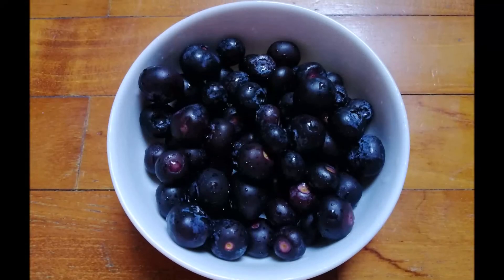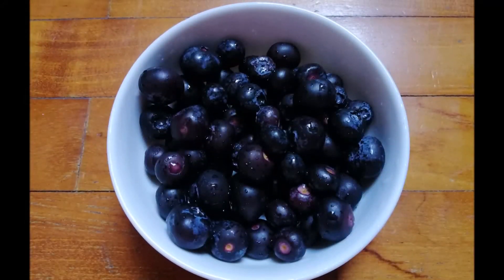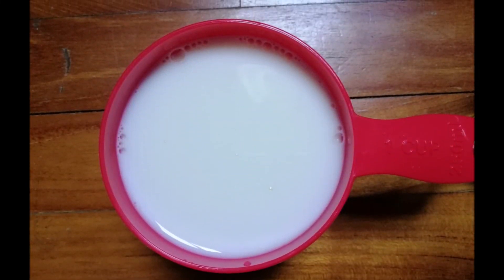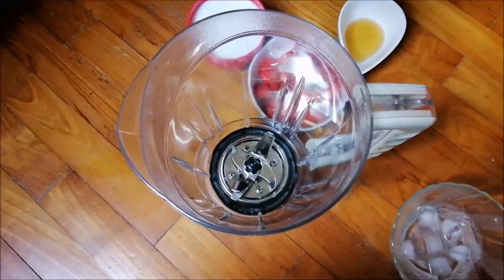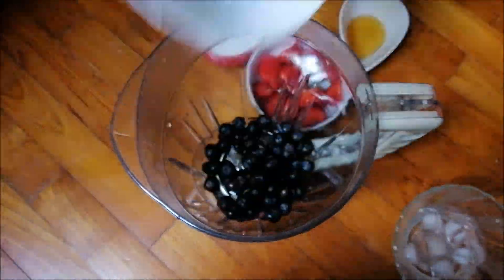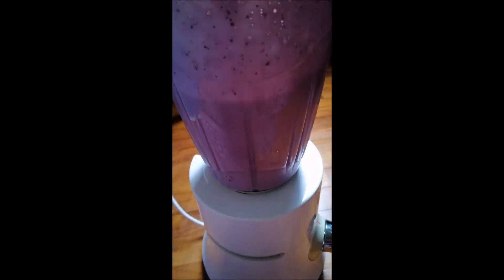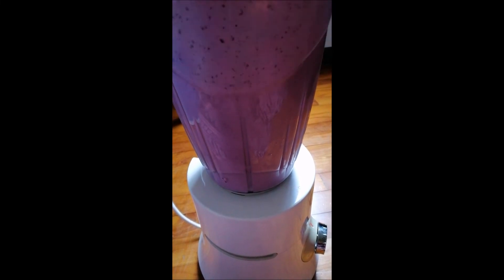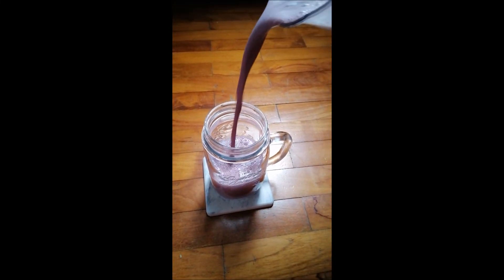Healthy & Tasty Berry Smoothie with Nuts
Here is the combination of the antioxidant-rich strawberries and blueberries loaded with some nutritious nuts, almonds and pistachio. A powerful fat burning food supplement during morning or evening to attain quicker weight loss.

Kerala traditional fish curry is one of the very popular delicious curry all around the world. It is a spicy traditional Kerala cuisine cooked in earthen ware pot. The nutritional value of the fish along with the spices tempered in coconut oil makes the dish a delicious and flavourful one. This spicy fish curry is an important item of almost all the hotels and restaurants of southern part of India. It is consumed mainly with rice or tapioca. It is also called as “Meen Mulakittathu” in Kerala

Idiyappam & Potato stew is one of the healthiest breakfasts as they are mainly cooked in steam. This food is one among the routine breakfast recipes in southern part of India. Idiyappam or string hoppers is a super delicious rice noodle dish. It can be consumed along with veg and non-veg curries. Potato stew is a very simple & delicious curry made with coconut milk which can be used as a breakfast side dish.

A simple and nutritious delight which can be used as a health booster for kids and even adults. It can also be called as a “weight loss dessert” as sesame seeds helps to burn fat. The potent nutritional benefits of this seed include their ability to prevent cancer, lower blood pressure, improve heart health, prevent diabetic etc. It can be consumed as a medicine to improve digestion, reduce inflammation, boost respiratory health etc.

A very easy, simple and tasty fry with an edible green plant Broccoli. It is low in calories but high in fibre. Broccoli is a nutritional power house full of vitamins, minerals, fibre and anti-oxidants. It is also great for weight loss. This recipe is made in Indian style with very few basic ingredients. It goes well with bread, roti or rice.

Delicious and flavourful Fish Fry. It’s a combination of simple spicy ingredients along with Fish. This can be served as an appetiser or as a side dish in a meal. Please try & enjoy…

Delicious combination of sweetness from mango, spiciness from chilly along with the powerful flavour of mustard seeds. Mambazha Pachadi goes well with Spicy Sambar and Parboiled rice or with chappathi/appam. There are many varieties of Mango Pachadi, and this is my Mom’s version. Here we are not using curd.

Here I am presenting a tasty, chilled and nutritious Kiwi fruit juice without grinding its seeds (as broken seeds impart bitter taste to the juice). The emerald-green flesh Kiwi (also known as Chinese goose berry in English) is rich in anti-oxidants and vitamins. Though it is said to be Chinese in origin, it has been valued for its medicinal properties. Today Kiwi fruit is grown all over the world and it is also the national fruit of New Zealand.

Tasty, yummy and delicious paratha explained in a step by step process. Please try and give the feedback.

Chilled, nutritious and refreshing Avocado Pear Juice. Preparation explained in a step by step process
(mentioned as “You're free to use this song and monetize your video”)